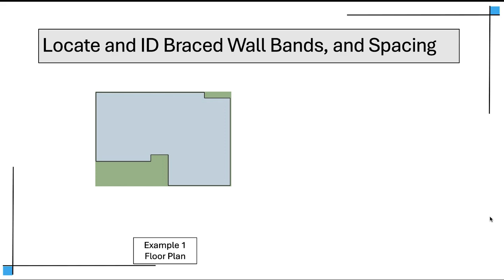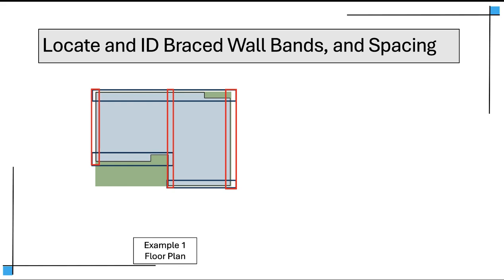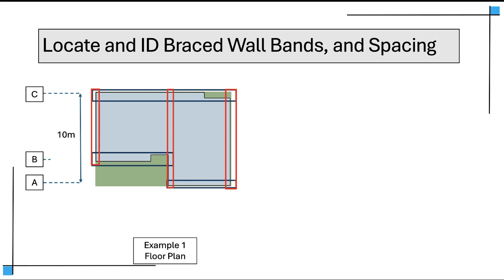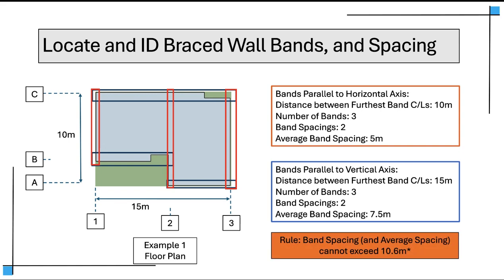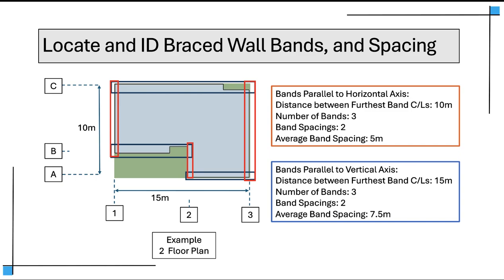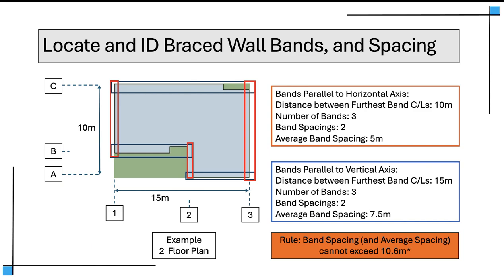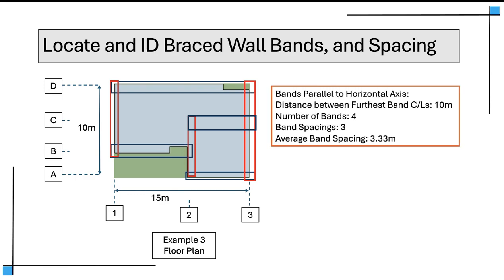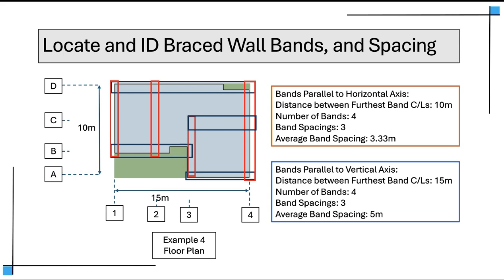Band ID and Spacing